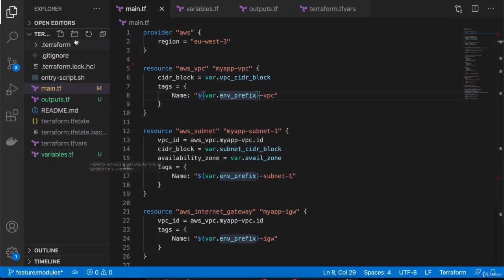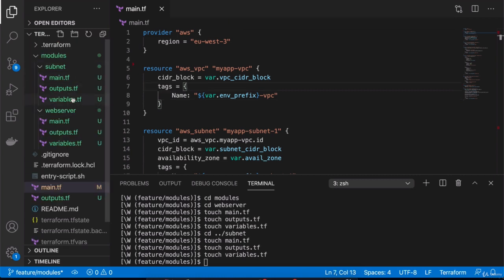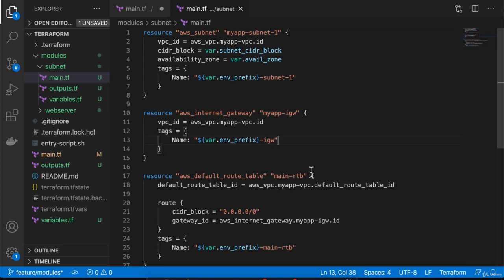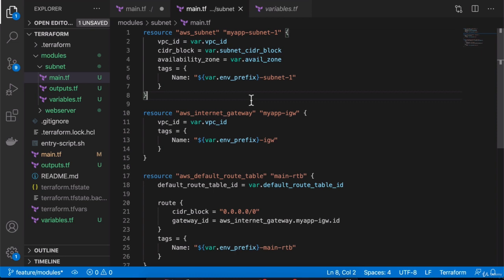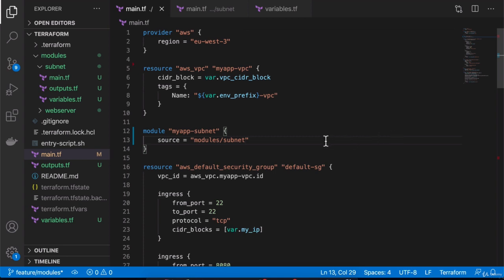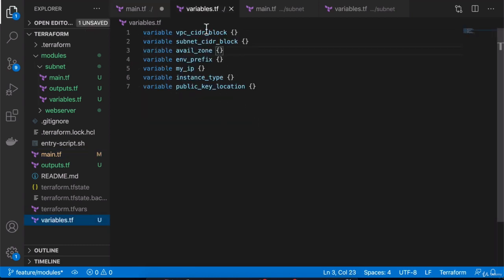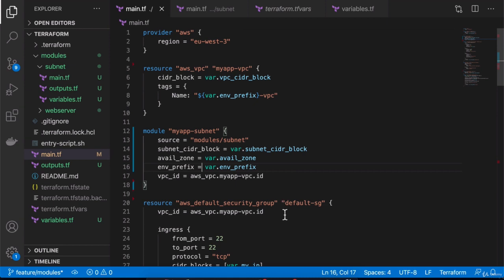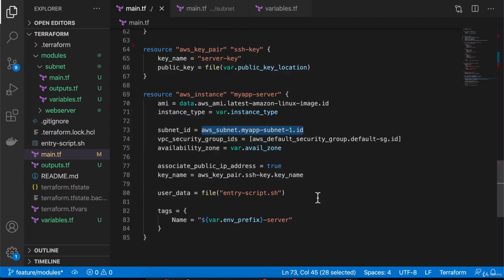30 Create and use a local Module encapsulating the networking configurations